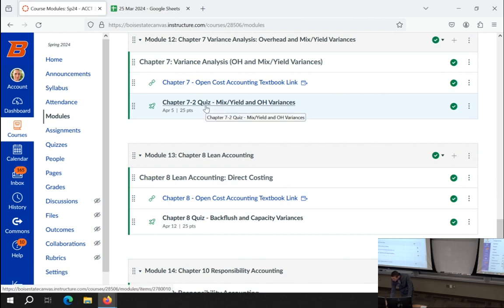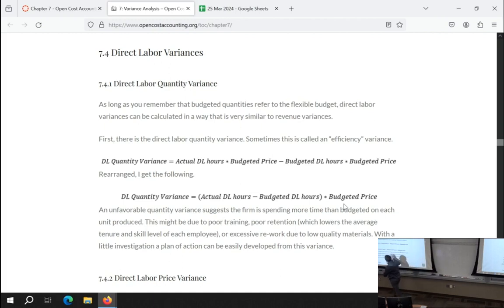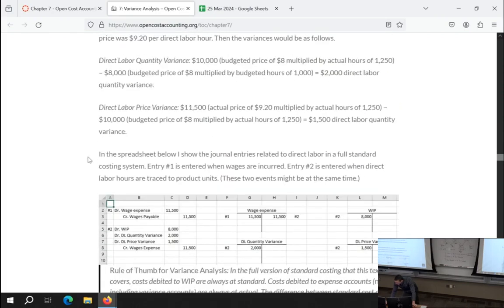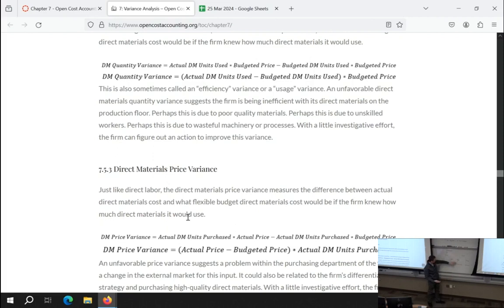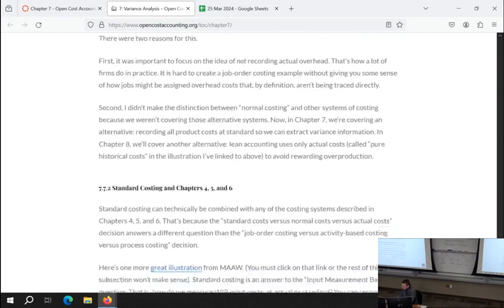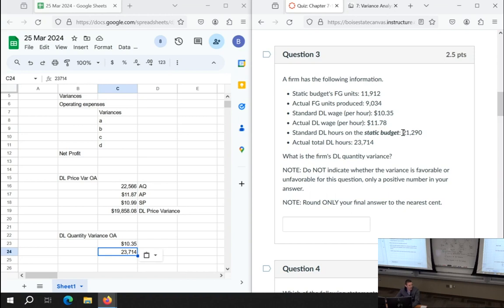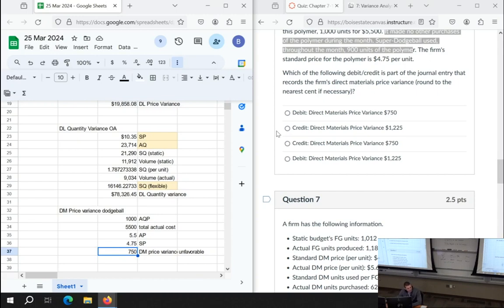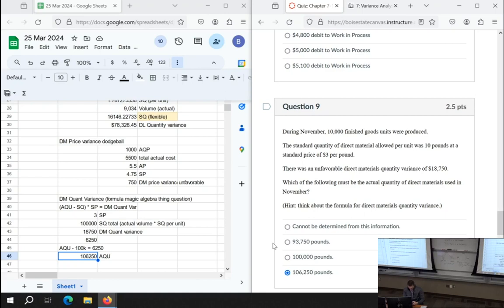Mon Mar 25 2024 - Chapter 7 (DM and DL Variances)